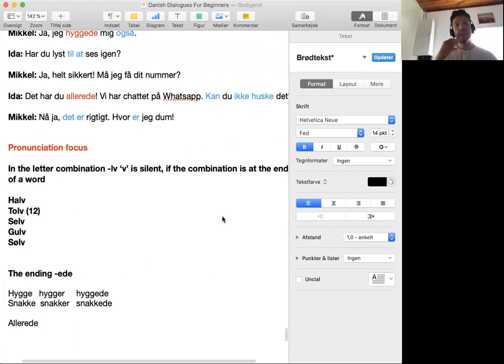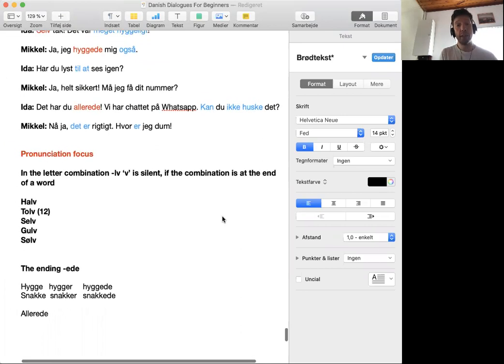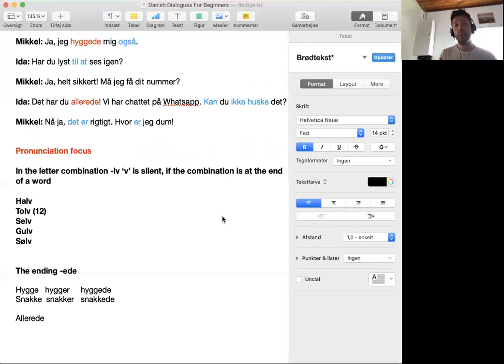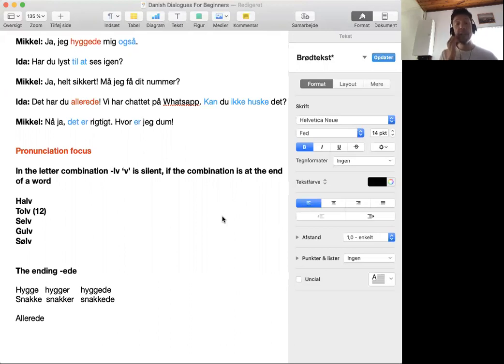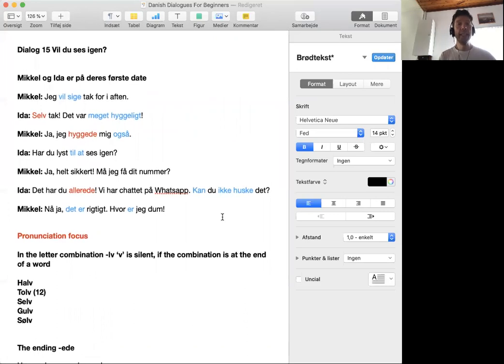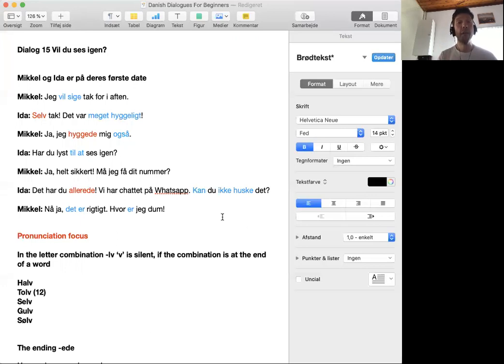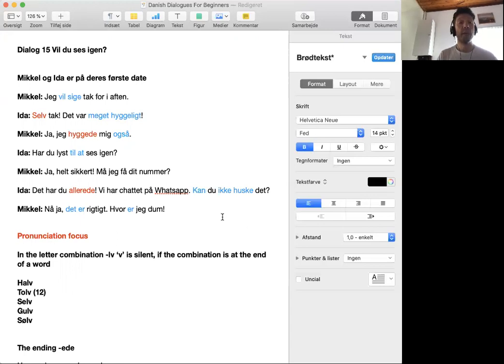Danish Pronunciation for Beginners (15): Vil du ses igen?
Dialog 15 Vil du ses igen?

Mikkel og Ida er på deres første date

Mikkel: Jeg vil sige tak for i aften.

Ida: Selv tak! Det var meget hyggeligt!

Mikkel: Ja, jeg hyggede mig også.

Ida: Har du lyst til at ses igen?

Mikkel: Ja, helt sikkert! Må jeg få dit nummer?

Ida: Det har du allerede! Vi har chattet på Whatsapp. Kan du ikke huske det?

Mikkel: Nå ja, det er rigtigt. Hvor er jeg dum!

Pronunciation focus

In the letter combination -lv ‘v’ is silent, if the combination is at the end of a word

Halv
Tolv (12)
Selv
Gulv
Sølv

The ending -ede

Hygge   hygger     hyggede
Snakke  snakker   snakkede

Allerede